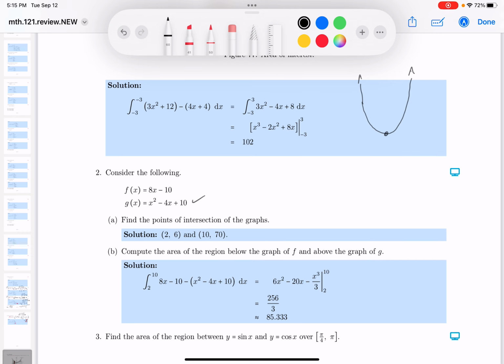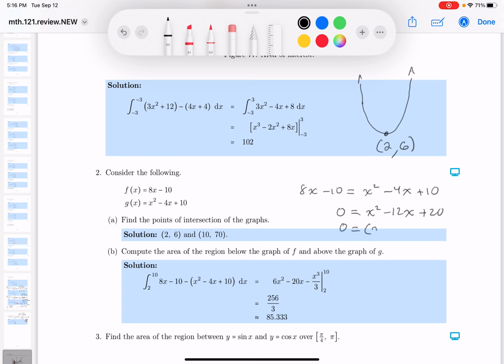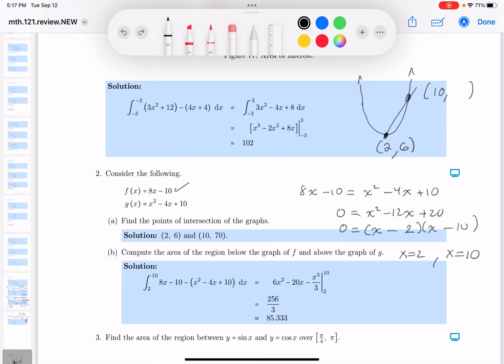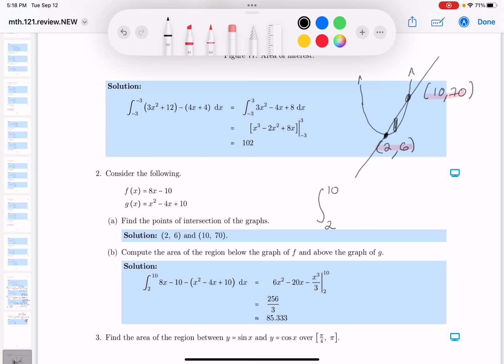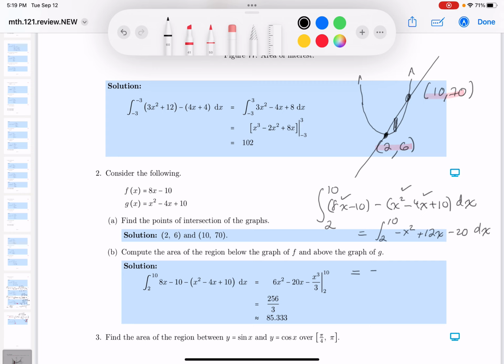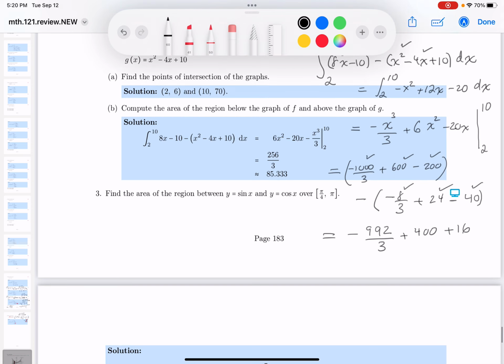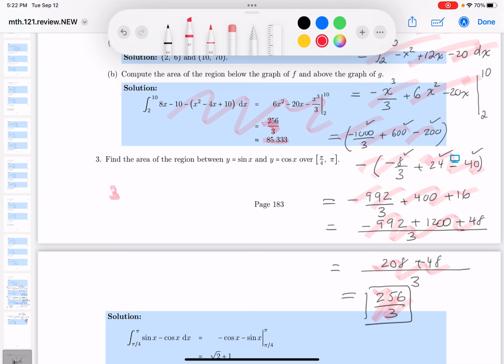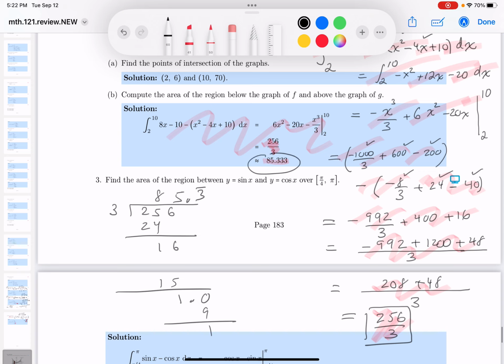mth 121 06 01 02